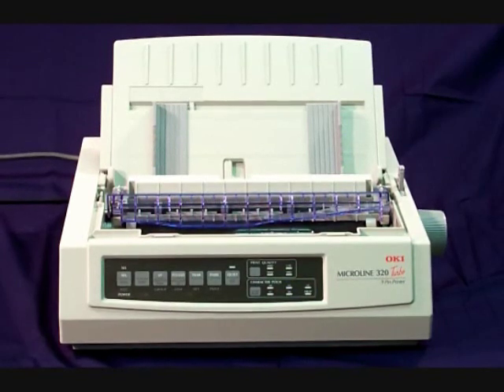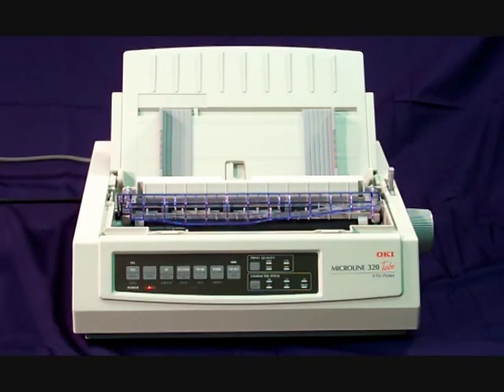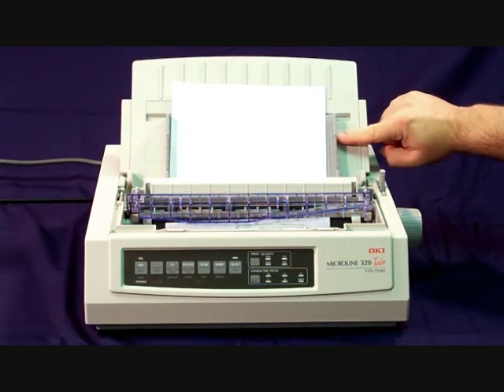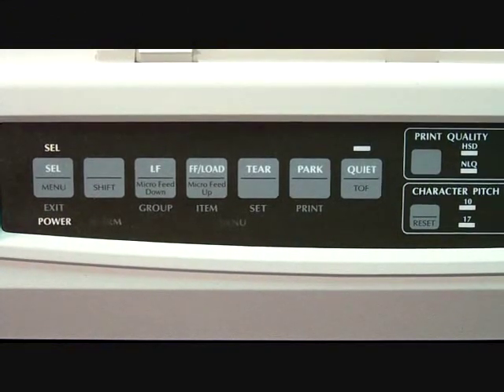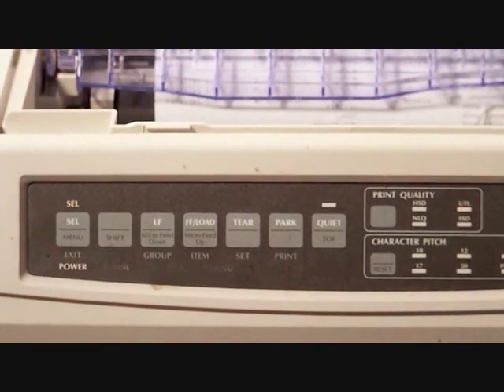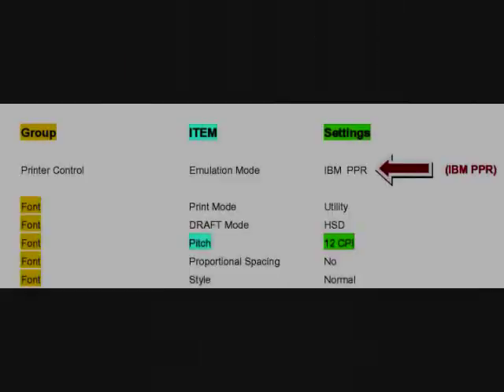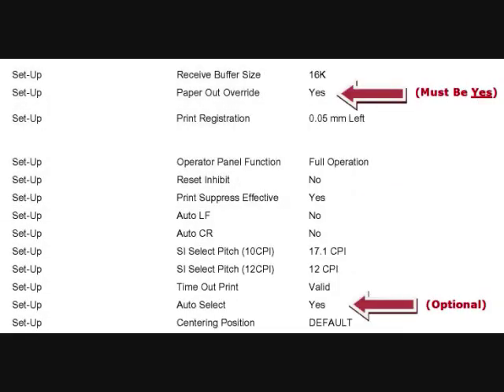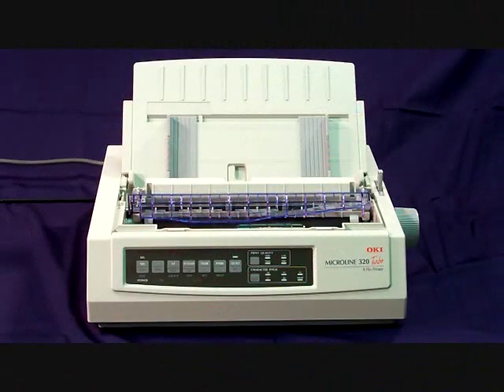Setting up the Okidata 320/321 printer and printing the Manufacturers settings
How to set up an Okidata 320 or 321 printer and print out the manufacturer's settings page. The settings we recommend are optimal for use with the Lot Wizard dealer software. A list of the Okidata printer settings is also listed on this